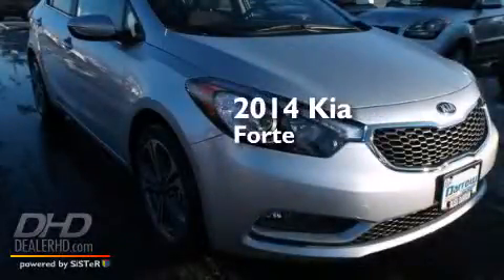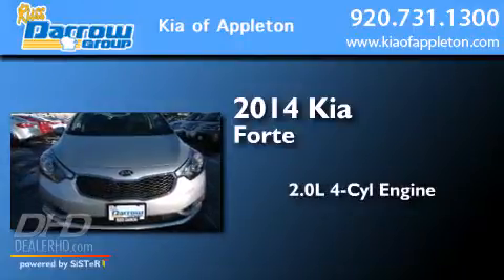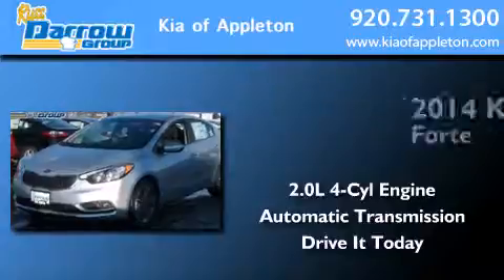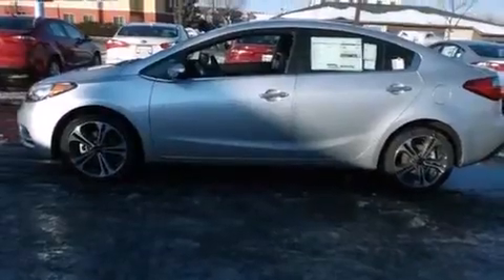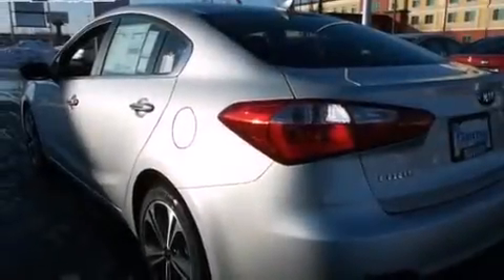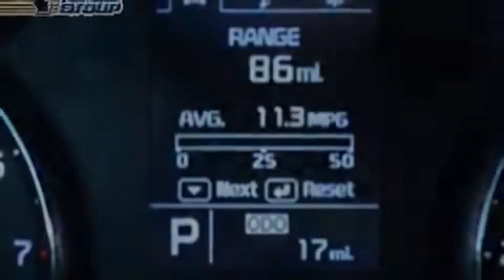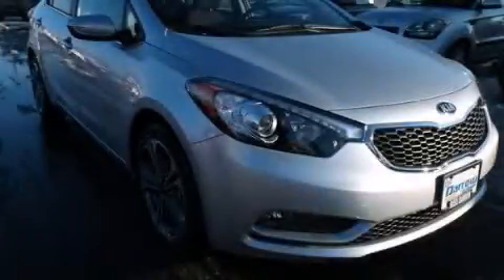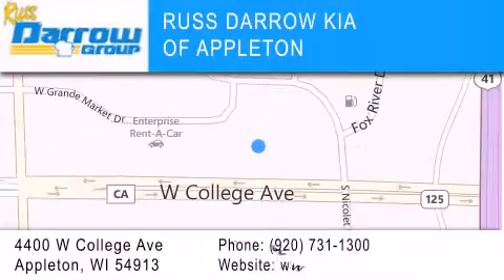2014 Kia Forte Appleton WI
We've been honored to serve the Appleton WI area , we promise that your experience at our dealership will exceed your expectations ! Year : 2014 Make : Kia Model : Forte Engine : 2.0 L Trans . : Automatic Exterior : Bright Silver Miles : 14 Stock : AK140498 Russ Darrow Kia Appleton West College Avenue Appleton , WI 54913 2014 Kia Forte Appleton WI